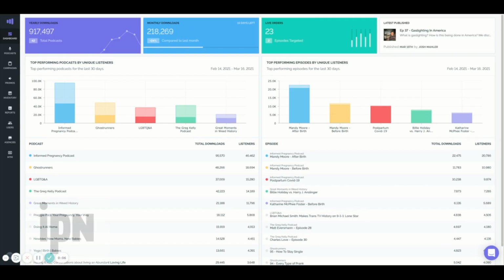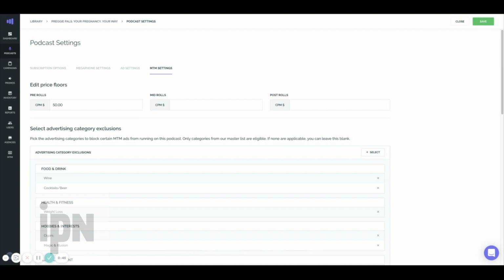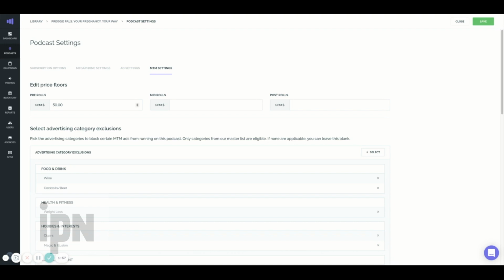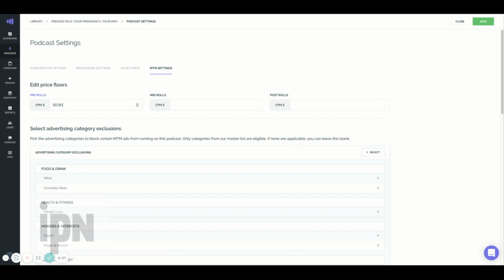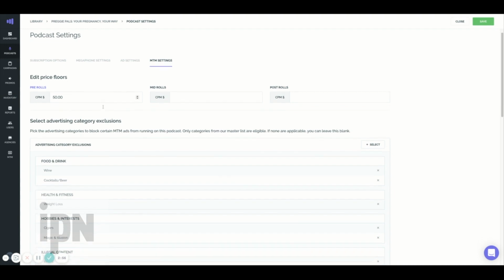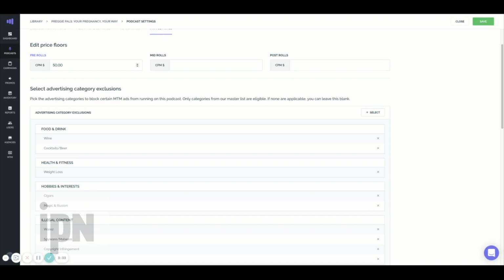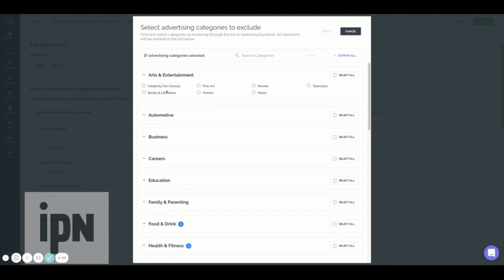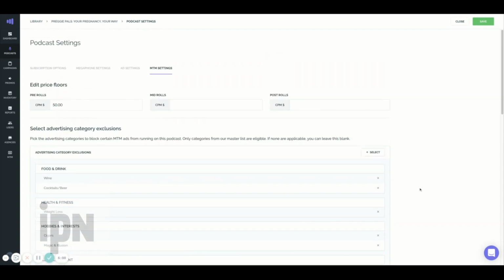Megaphone Targeted Marketplace: Price Floor and Advertising Category Exclusions 🎙 IPN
If your podcast is part of the MTM (Megaphone Targeted Marketplace) also known as SPAN (Spotify Audience Network), you have some control over how much your ads spots are sold for and the types of advertisers you want to be excluded from appearing on your show.

Megaphone is our network's preferred podcast host provider for dynamic insertion, or digitally inserted ads. We've been grandfathered into their program, so we get a great deal that we're passing along to you. To get started, complete this quick online form, and we'll be in touch shortly.